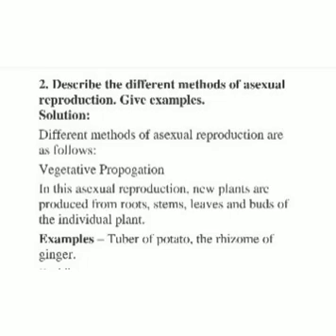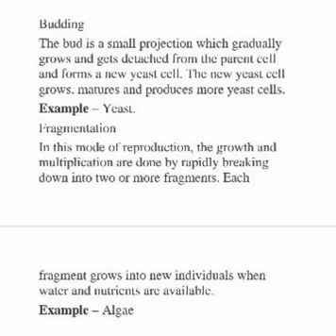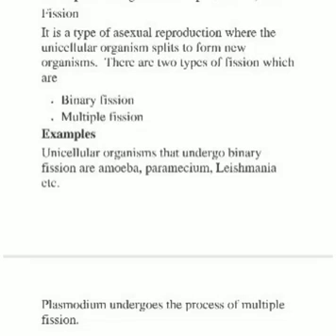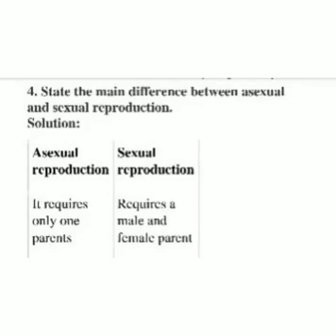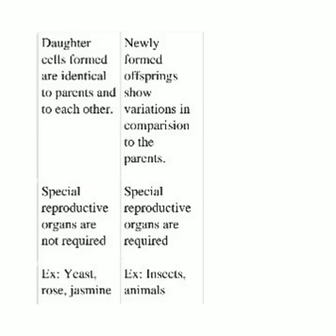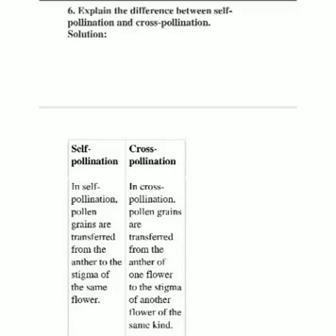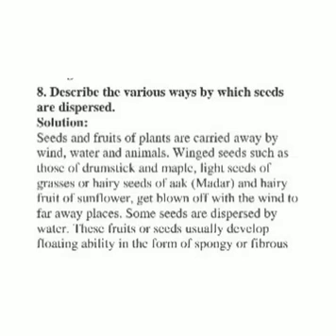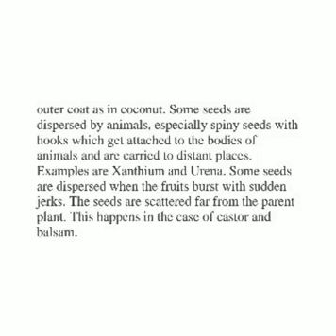SRI PARASAKTHI VIDYALAYA CBSE